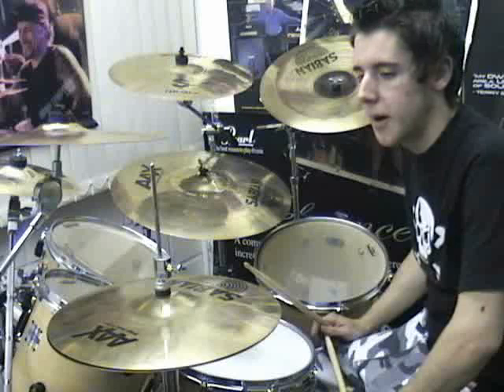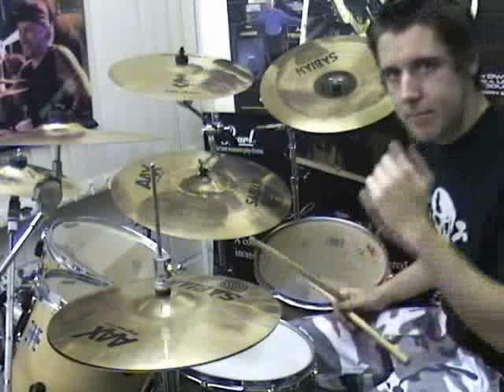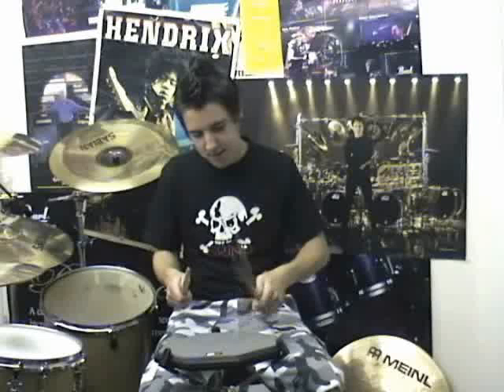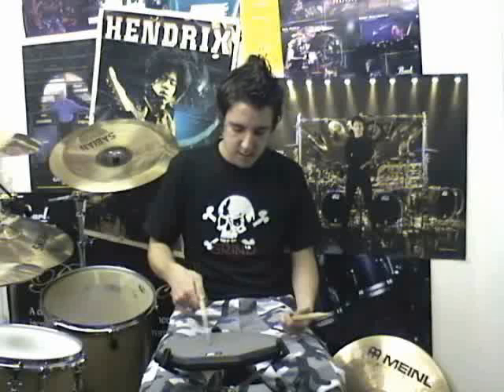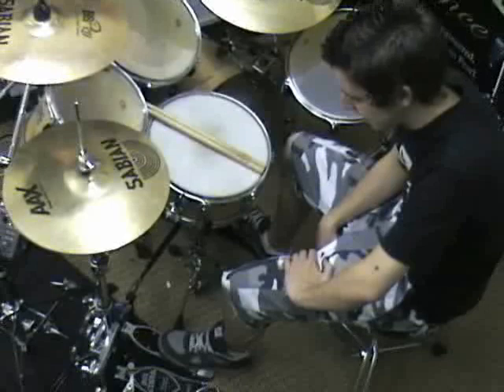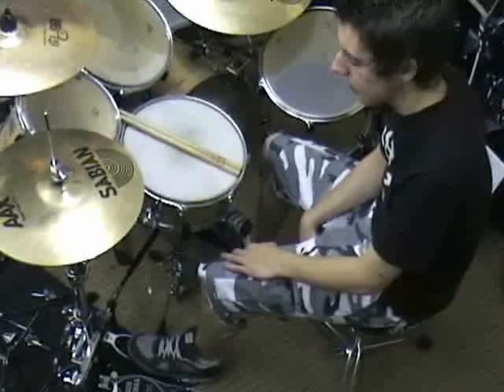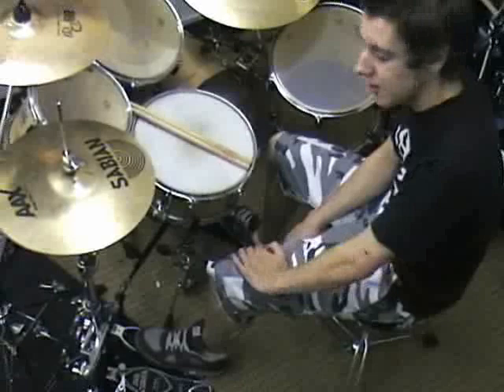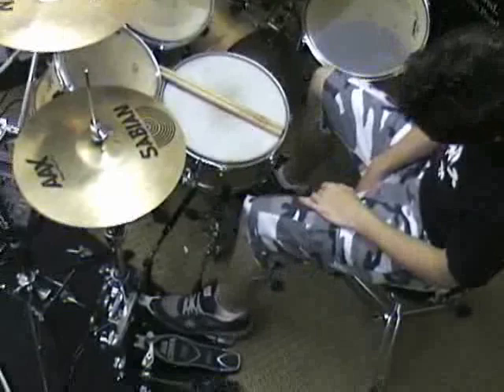Slaughter and Apparatus TV episode 1